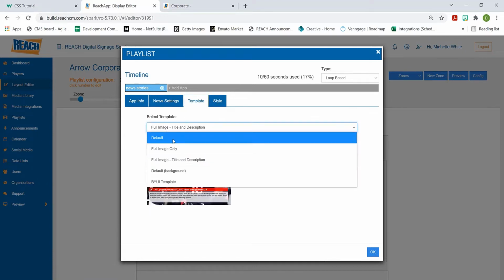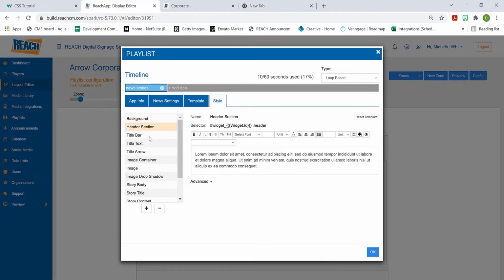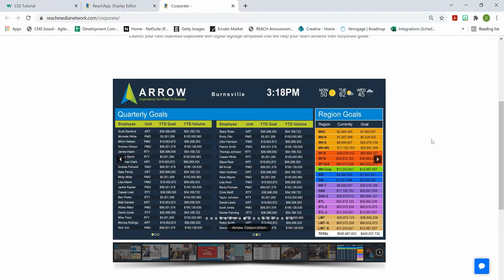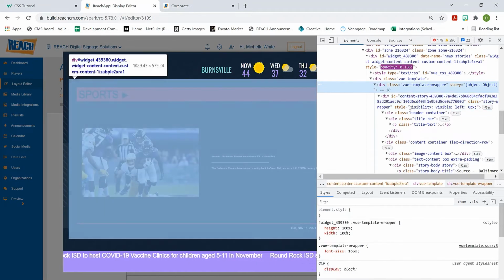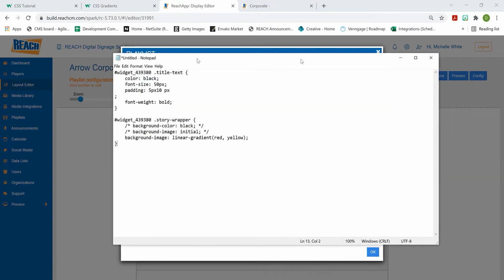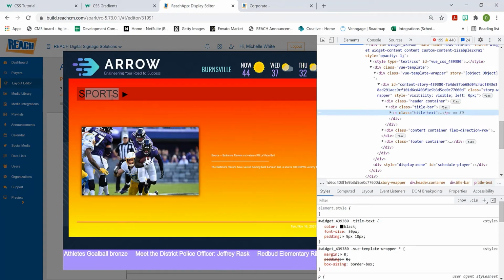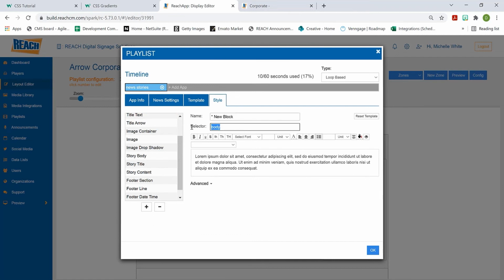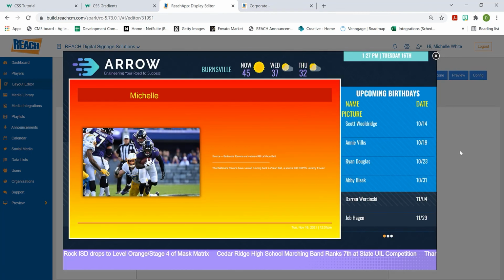Adding CSS to the REACH apps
Know a little CSS? Learn how you can apply some CSS to any of the apps in the REACH system.